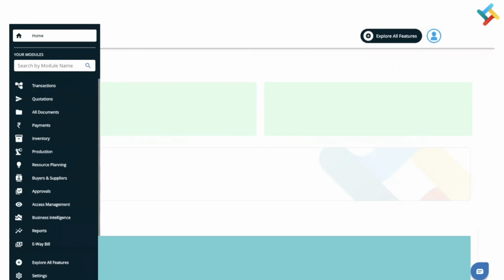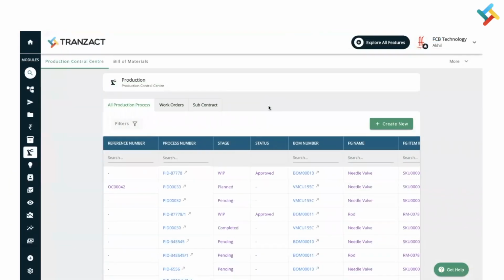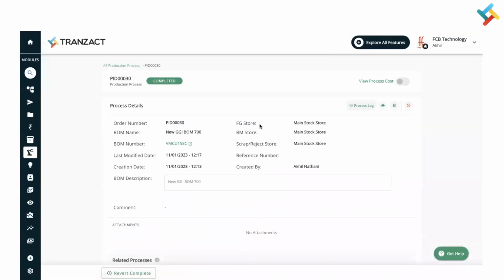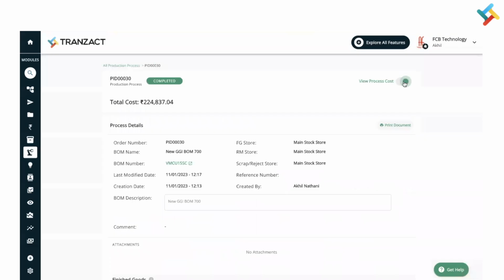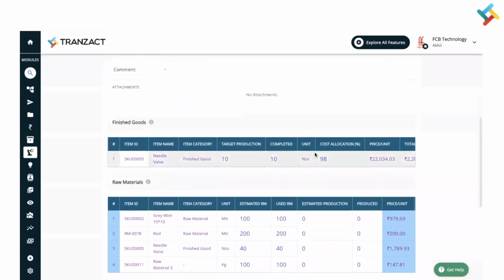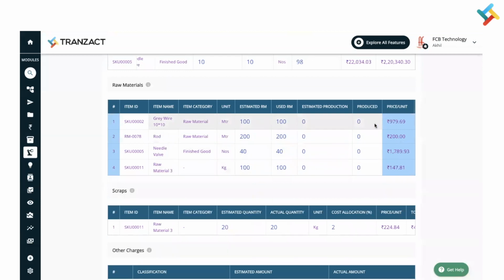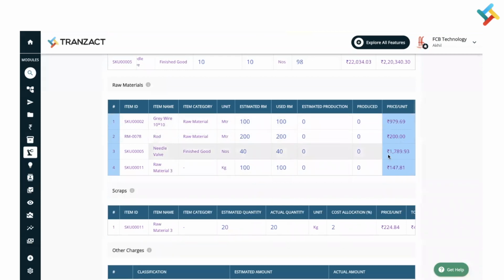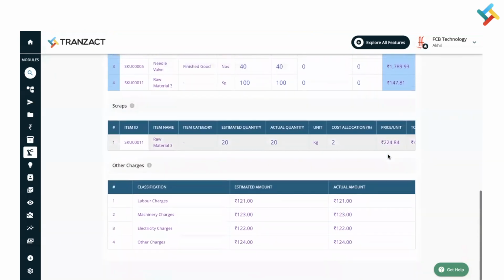How to check FG Costing on TranZact?